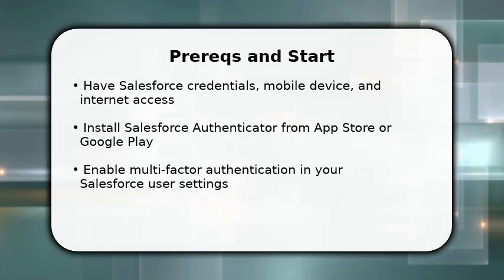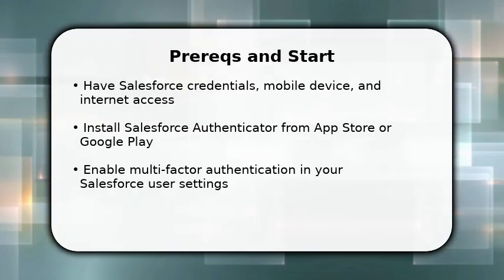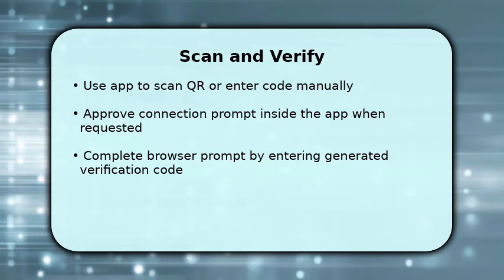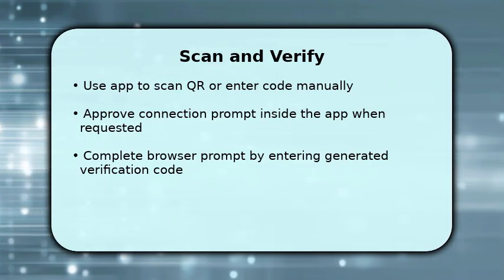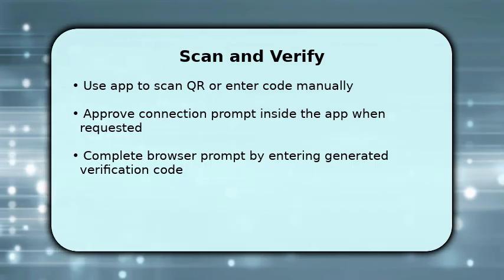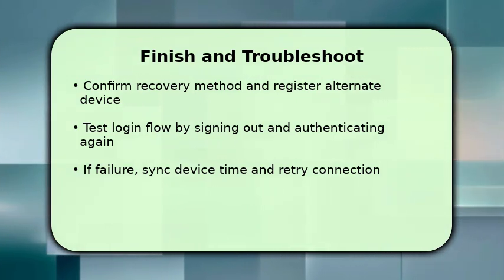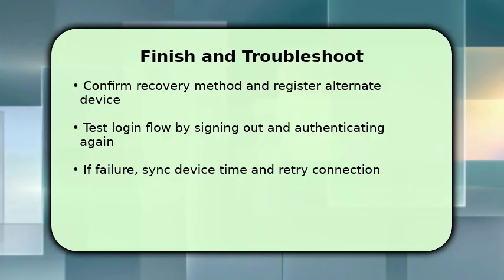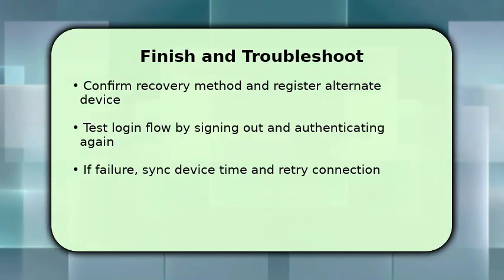How to Set Up Salesforce Authenticator App (only Way)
How to Set Up Salesforce Authenticator App (only Way) | 🔒 Surfshark VPN Deal — Stay private and secure. $1.99/mo + 3 Months Free ▸

Learn the essential steps to set up Salesforce Authenticator app for secure access. This video guides you through installation, configuration, and troubleshooting common issues with clear instructions.